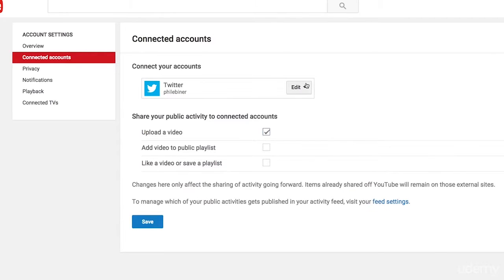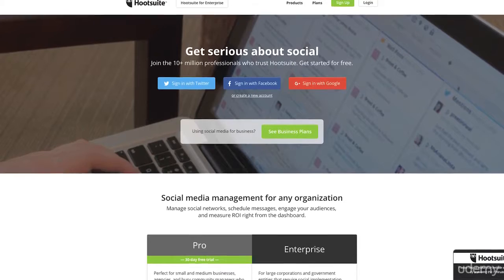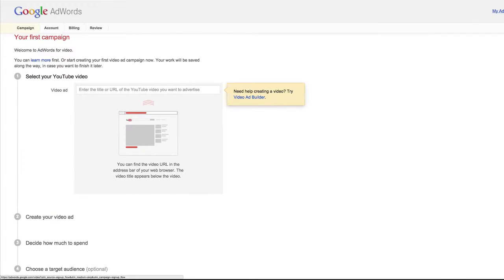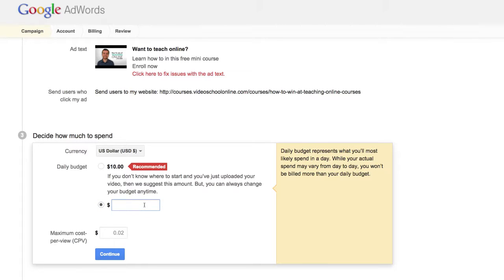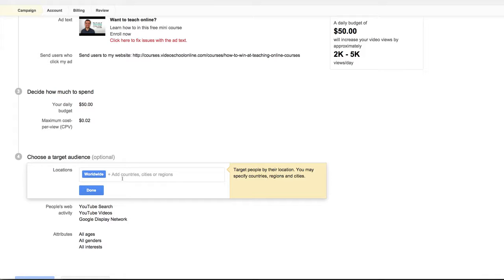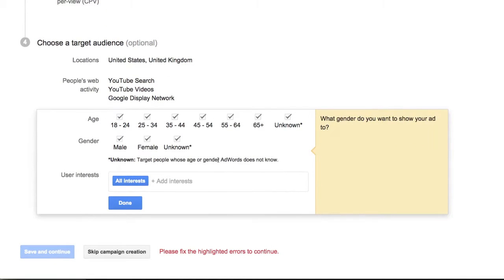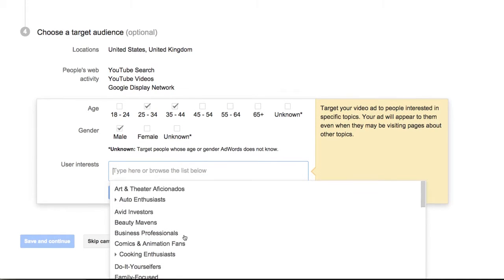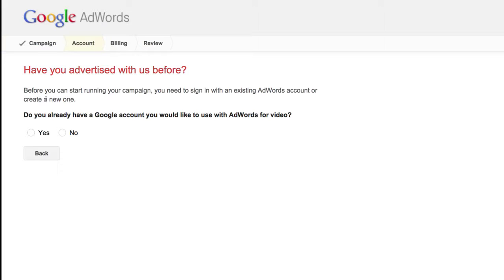How to Grow more Youtube Subscribers YouTube Masterclass 11